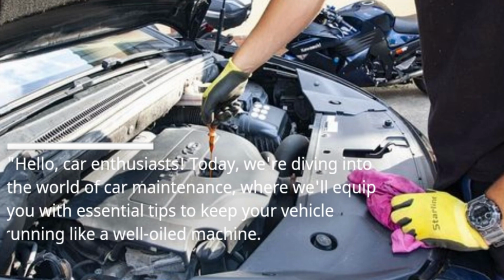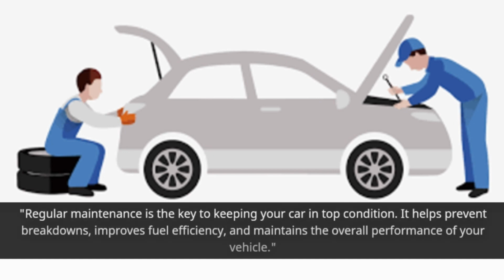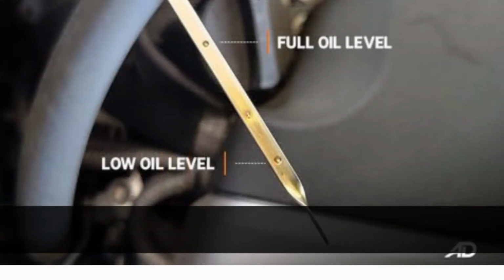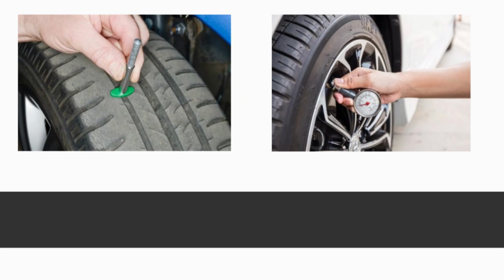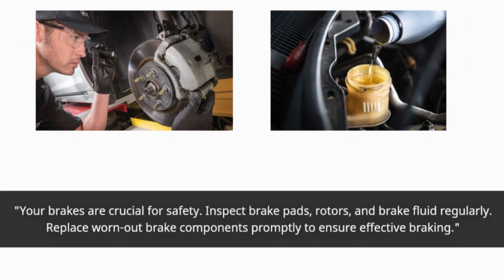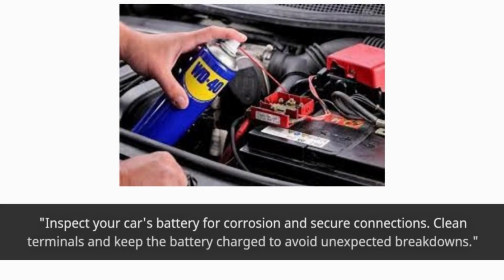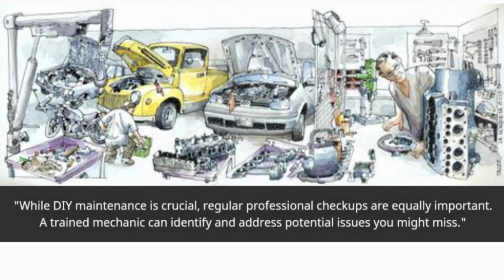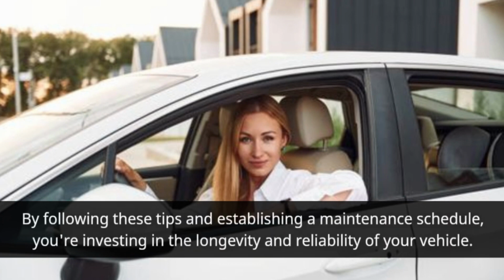Essential Car Maintenance Tips for Smooth Driving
In this video, we're diving into the world of car maintenance, equipping you with essential tips to keep your vehicle running like a charm. Regular maintenance not only extends your car's lifespan but also ensures a smoother and safer driving experience. Join us as we walk you through the basics of fluid levels, tire care, brakes, and more!

🔧 Discover how checking fluid levels, changing engine oil, and caring for your tires can make a significant difference in your car's performance and fuel efficiency. We'll also explore the importance of regular brake inspection, air filter replacement, and keeping your battery in top shape.

🚦 Whether you're a new driver or a seasoned road warrior, these maintenance tips are indispensable for keeping your car running smoothly and preventing unexpected breakdowns. Safe travels! 🛣️🚦